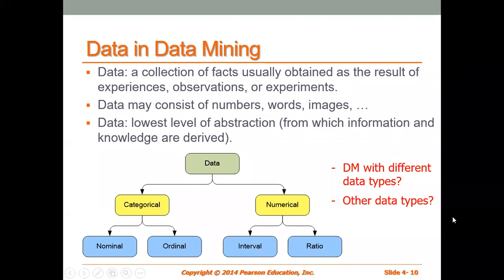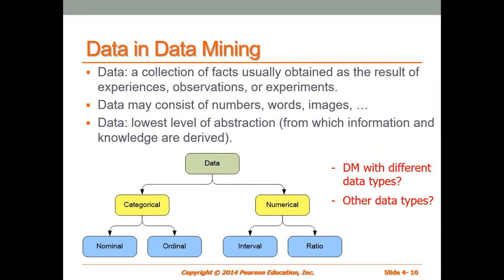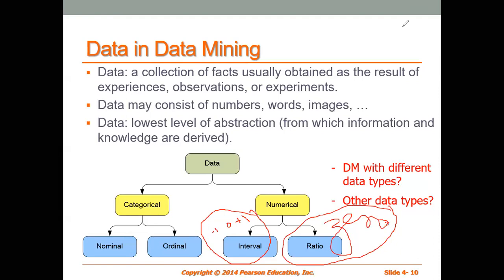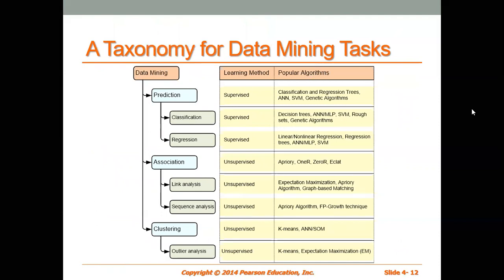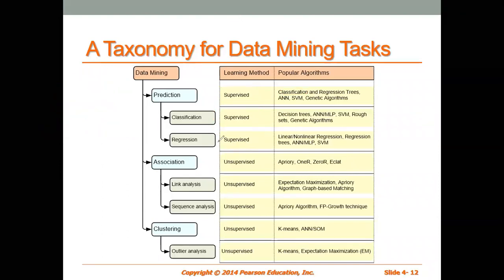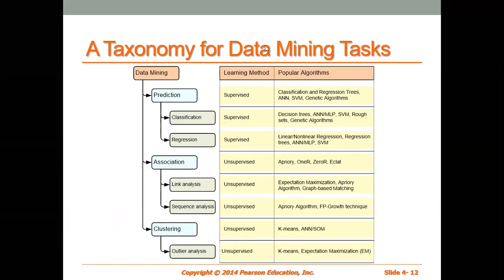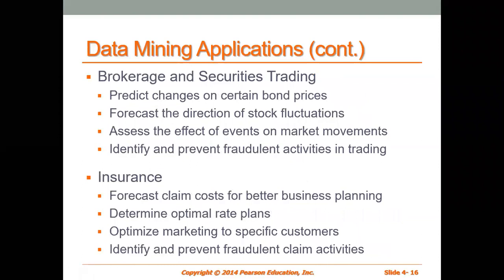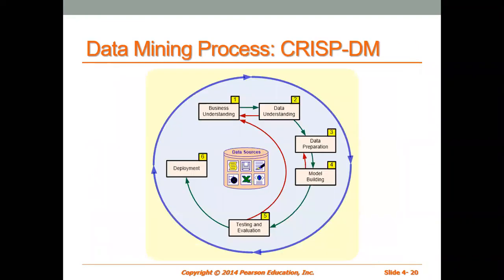Data Mining Part I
Data Mining Part
When we think of mining, it sounds manual, tedious, and unfruitful — after all, hacking away at rock walls for hours on end hoping to find gold sounds like a lot of work for a very small reward.

Data Mining, however, is quite the opposite — without doing much work at all, you can reap rewarding results. That’s because we have modern solutions which do it for us. These softwares can sift through terabytes of data within minutes, giving us valuable insights on patterns, journeys, and relationships in the data.

So, let’s dive into what Data Mining is, how we do it, and what its examples look like.
0:00 Intro
0:41 What is Data Mining?
2:02 What are the steps in Data Mining
4:20 Data Mining example